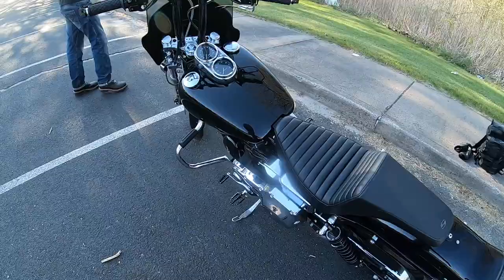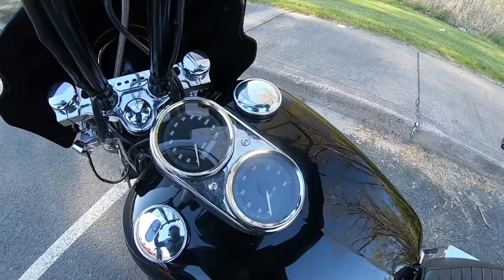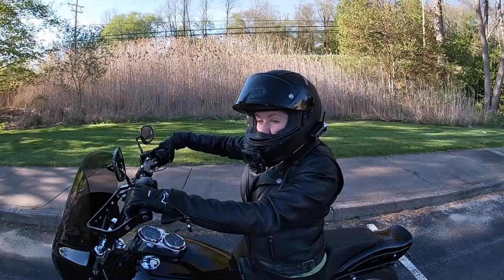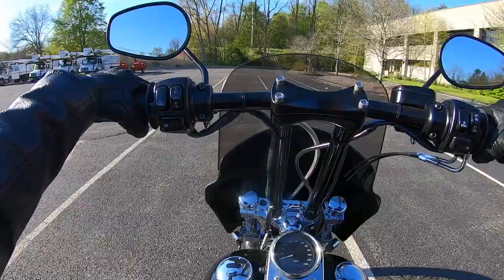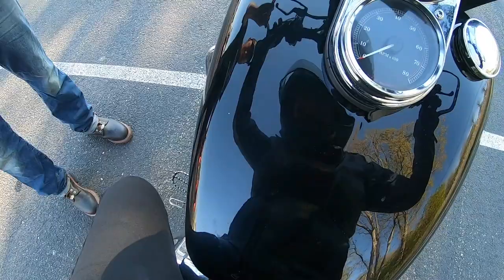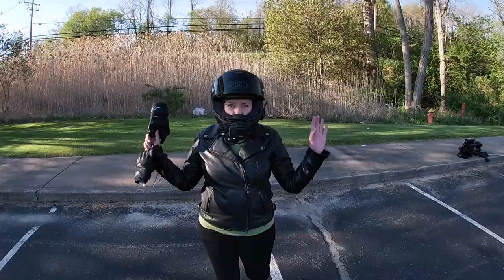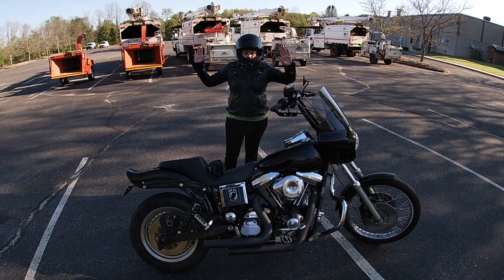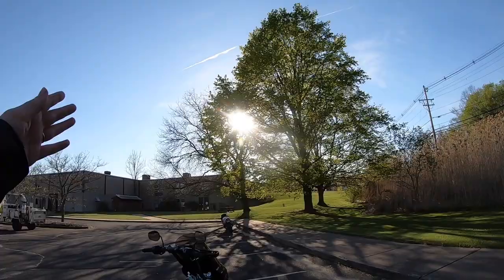Her FIRST ride on a DYNA | Woman rides Harley Davidson Motorcycle | MotoVlog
My first ride on a cruiser style motorcycle, my first ride on a Harley Davidson Motorcycle, my first ride on a Dyna. It was quite the experience and I am super excited to share this first with you in my search for my next motorcycle! I love my Honda but there is something inside of me that needs to ride ALL THE MOTORCYCLES!! I am new to motovlogging and hope to continue, I love talking to other people that love motorcycles like I do.

READ my Blog 'From Braap to Blog'!

-Vlog Cameras-
Canon PowerShot G7X Mark III
Insta360 ONE X2 360 Degree Waterproof Action Camera
Go pro Hero7 Black
GoPro HERO10 Black

-Vlog Accessories-
GoPro Pro 3.5mm Mic Adapter
GoPro 3-Way 2.0 Mount
Dual Battery Charger + Battery (HERO10 Black/HERO9 Black)
GoPro Grab Bag
GoPro Handlebar/Seatpost/Pole Mount (All GoPro Cameras)
GoPro Helmet Front + Side Mount (All GoPro Cameras)
Ring Light Stand
Seagate Portable 2TB External Hard
SanDisk 64GB Memory Card

Thrashin Supply Company Handlebar Bag
Thrashin Supply Company Escape Saddlebag
Cardo - PACKTALK Bold Motorcycle Bluetooth Communication System Headset
Saddlemen Step-Up Seat
Saddlemen Seat Rain Covers
Saddlemen Back Seat Bar Bag
Biltwell Tracker Handlebar
Biltwell Murdock OS Pullback Risers Black - 10"
Legends Revo-A Adjustable Coil Suspension
Rokform [Mount Only] Pro Series Motorcycle Phone Mount
Rokform - iPhone 13 Pro Max Case, Crystal Series
WIZARDS – Wipe Down Spray – Matte Paint Detailer Spray
WIZARDS, Motorcycle Cleaner Kit

-Street Riding Gear-
Shoei X-14 Helmet
X-Fourteen Kuijaku (SO PRETTY, I want this helmet!)
Shoei Pinlock Anit-Fog Lens
Shoei PINLOCK Dark Smoke Shield

-Dirt Riding Gear-
100% Strata 2 Goggles
KLIM Women's XC Lite Motorcycle Pant
Sidi Crossfire 3 SR Offroad Boots
Leatt Brace Unisex-Adult Knee & Shin Guard Dual Axis
Leatt 4.5 Jacki Women's Chest Protector
Leatt 3DF 6.0 Elbow Guard
USWE Nordic, Ski Backpack, Winter Snow Hydration Pack
USWE Vertical 4 Hydration Pack